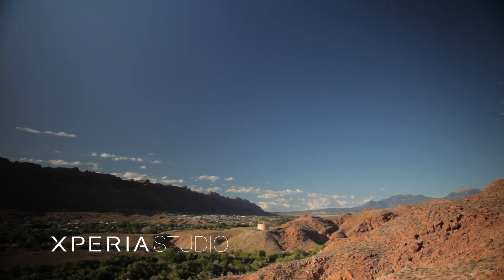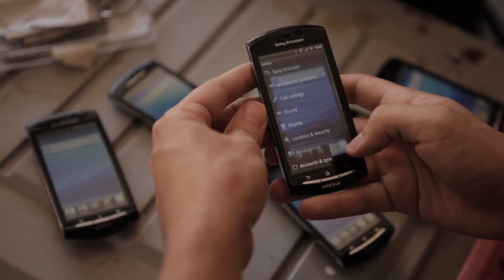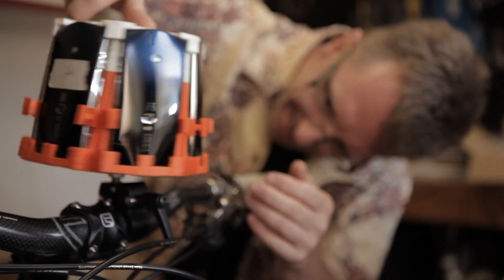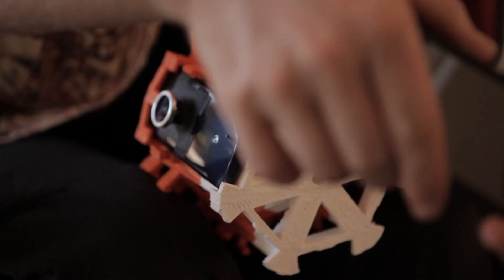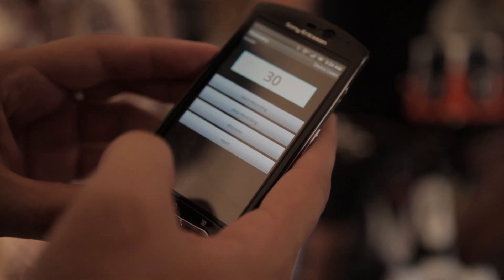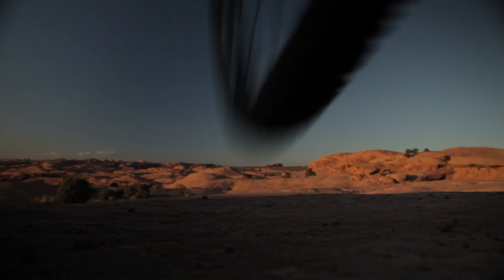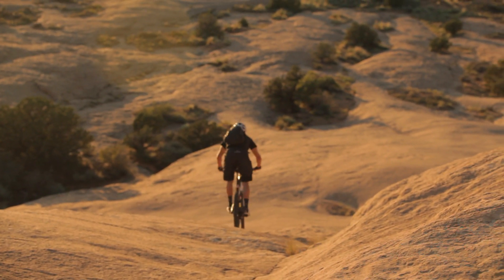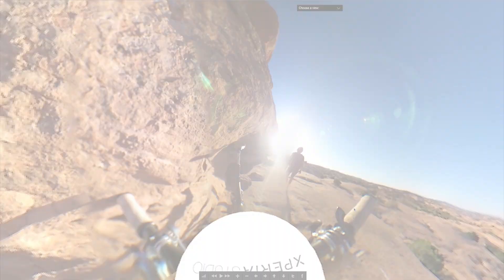A Ride Down Slickrock Trail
Joergen Geerds used six Xperia neo phones to capture Mark Sevenoff ride down Slick Rock Trail in 360˚. Play with the interactive video on Xperia Studio

To get new Xperia Studio videos before anyone else, sign up to our Facebook app